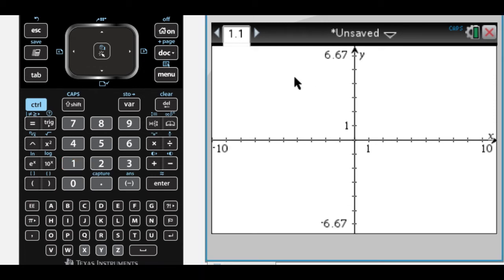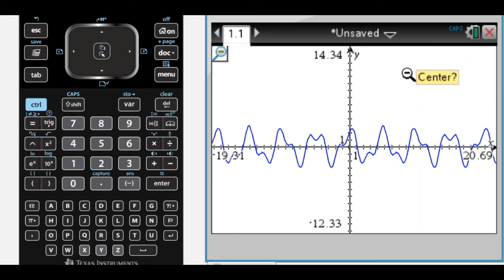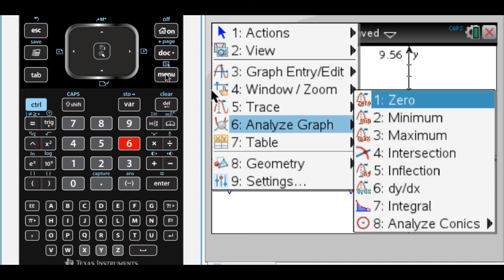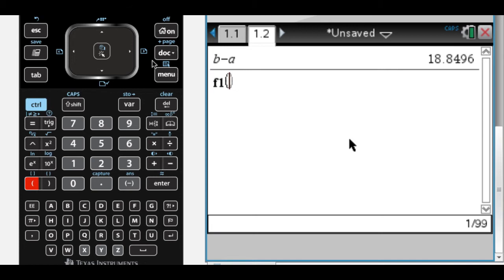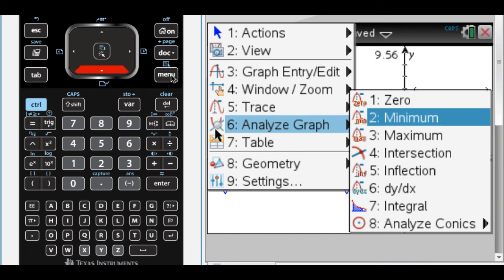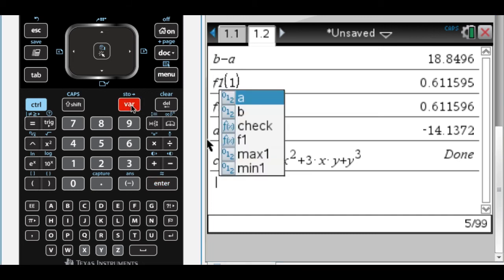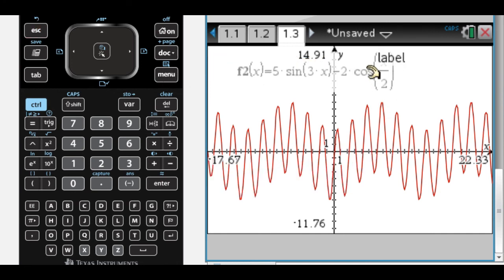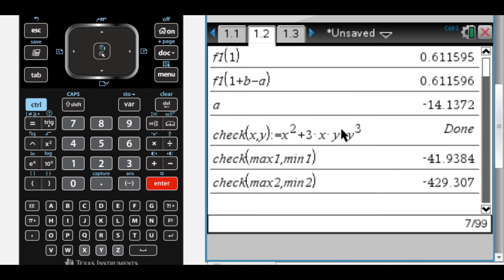TI-Nspire Finding maximums, minimums, and storing values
Using a TI-Nspire to find the maximum and minimum of a function, storing those values, and then using the values on a calculator page with a defined function.  I also show how you can use this technique to find the period of a sum of trig functions.